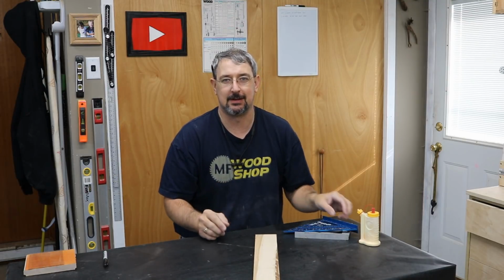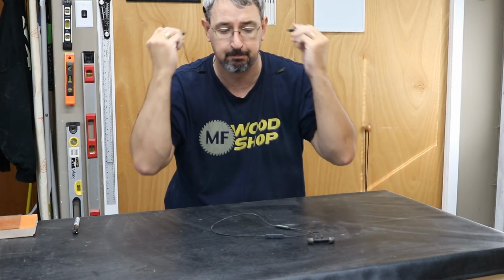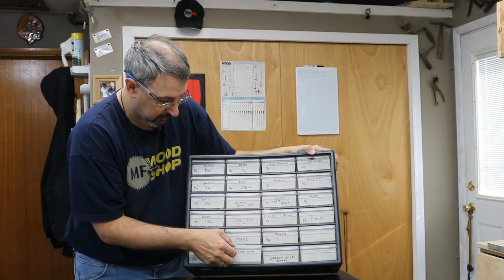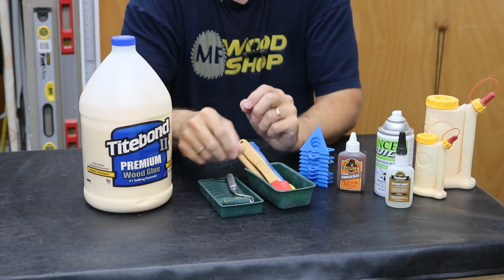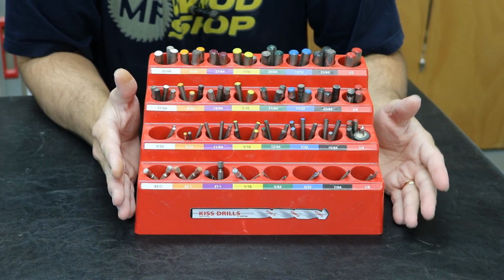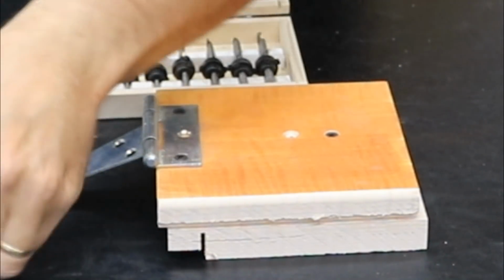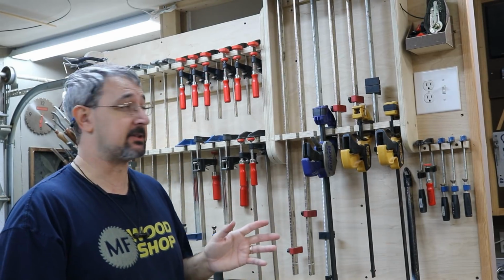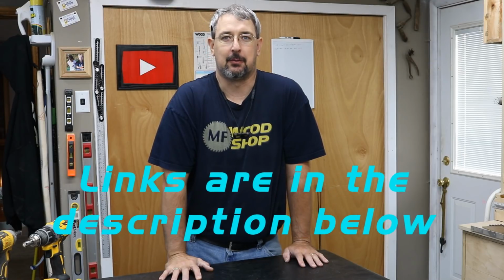10 Gift Ideas or 10 things you need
Need gift ideas for Christmas? This is the best 10 gift idea for the woodworkers shop. Everything from inexpensive to Awesome gifts. All links are below.

1) Empire Speed Square
2) ISOtunes
2) ISOtunes Pro
2) ISOtunes Wired
3) Hardware Organizer
4) Rubber Gloves
4) Ruber Glove Box holder
5) Glue
5) Glue Bot LG
5) Glue Baby Bot
5) CA Glue
5) CA Glue Accelerator
5) Glue Speader Kit
5) Painter Triangles
5) Glue Brush
6) Drill Bit System
7) DeWalt Drill and Impact
7) Center Drill bit Set
7) Countersink Drill bit Set
8) Flush Trim Saw
9) Bessy K-Body
9) Bessy F-Style
10) Amazon Gift Card
10) Lowes Gift Card

Address:
MFWoodShop